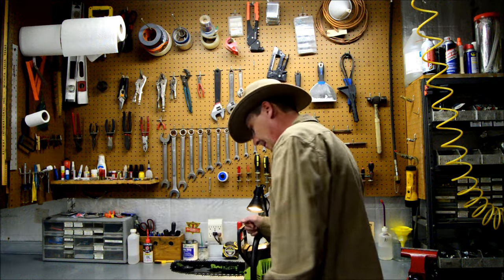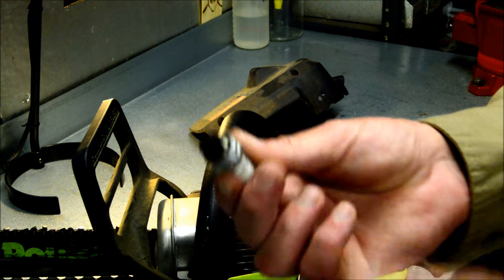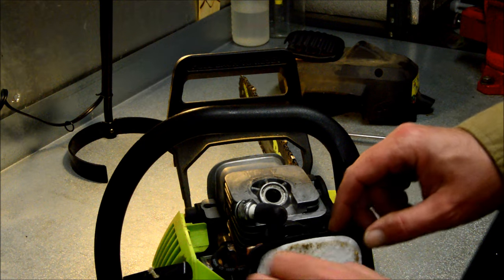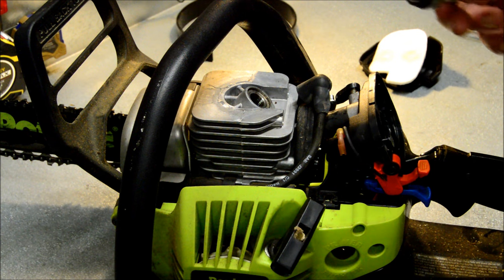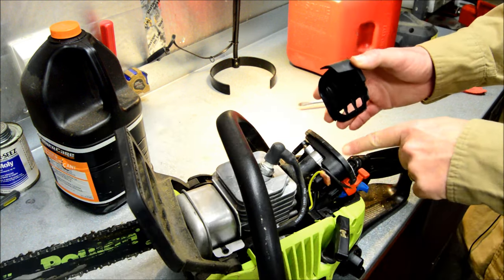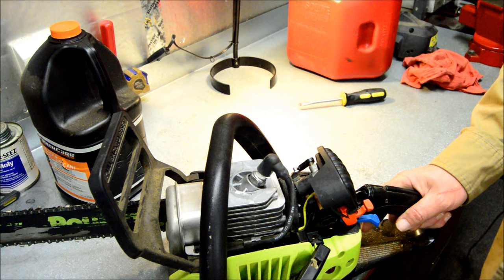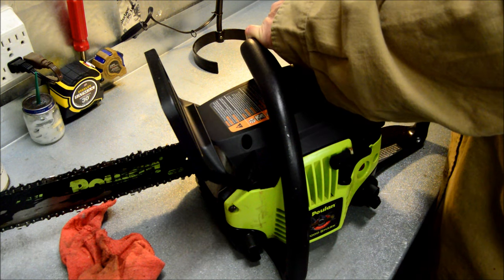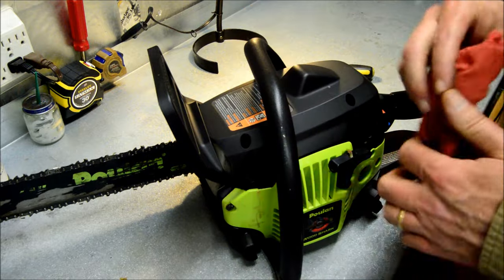Chainsaw Won't Start - 10 Years in Storage - Poulan Woodshark - DIY Repair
In this video I repair a Poulan woodshark Chainsaw. It has been 10 years since this saw last cut wood. The owner said they couldn't get it started. This is how I got it running.